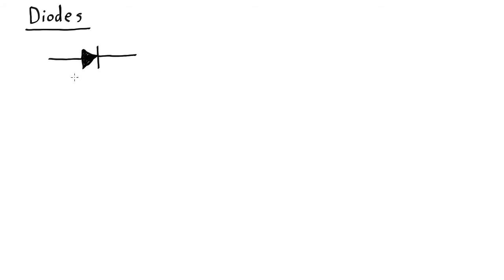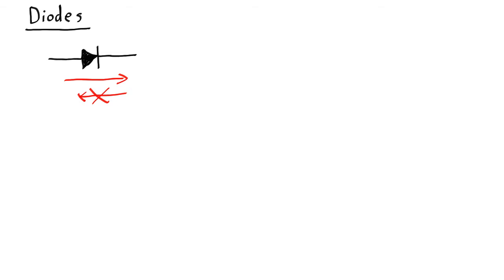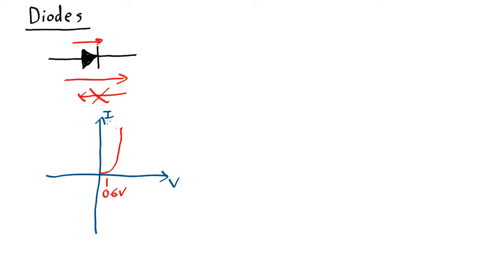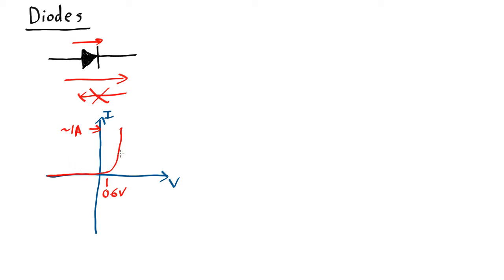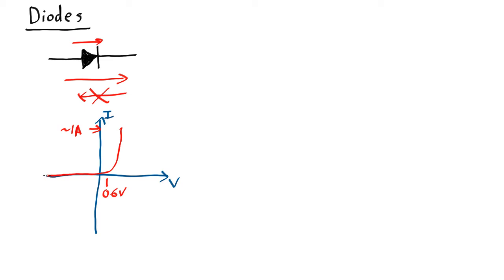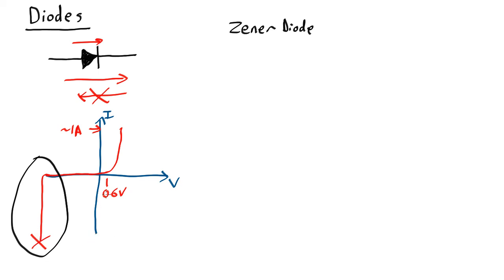Diodes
Brief guide to diodes and their IV diagrams